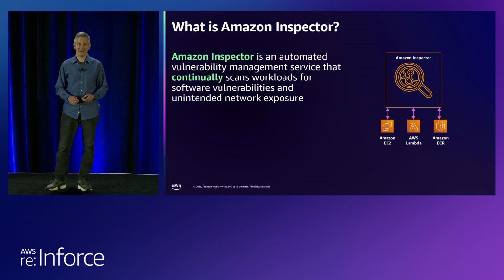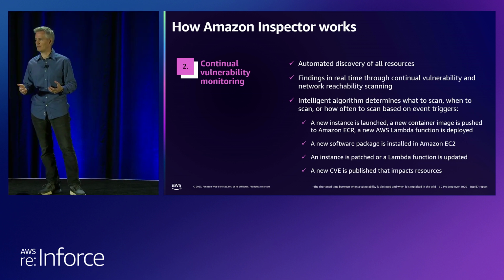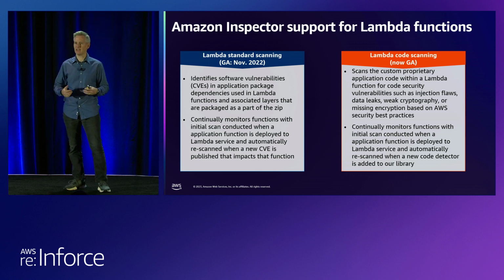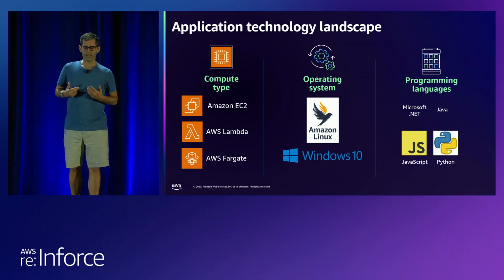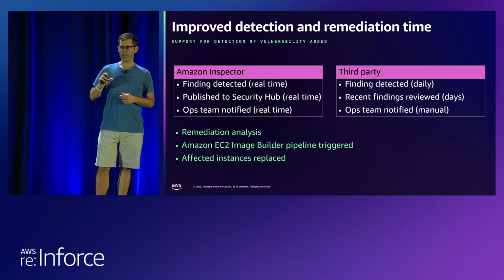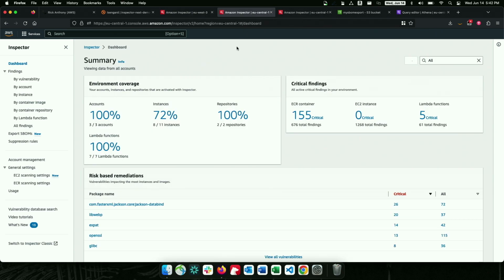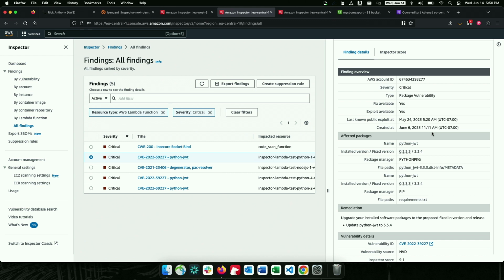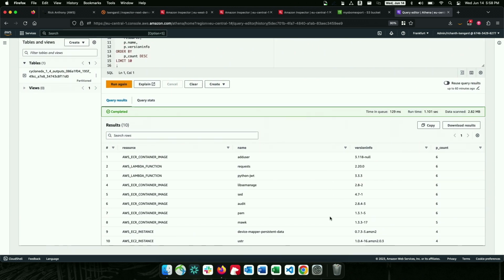AWS re:Inforce 2023 - Vulnerability management at scale drives enterprise transformation (TDR203)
Automating vulnerability management at scale can help speed up mean time to remediation and identify potential business-impacting issues sooner. In this session, explore key challenges that organizations face when approaching vulnerability management across large and complex environments, and consider innovative solutions that AWS provides to help overcome them. Learn how organizations use AWS services such as Amazon Inspector to automate vulnerability detection, streamline remediation efforts, and improve compliance posture. Whether you’re just getting started with vulnerability management or looking to optimize your existing approach, gain valuable insights and inspiration to help you drive innovation and enhance your security posture with AWS.